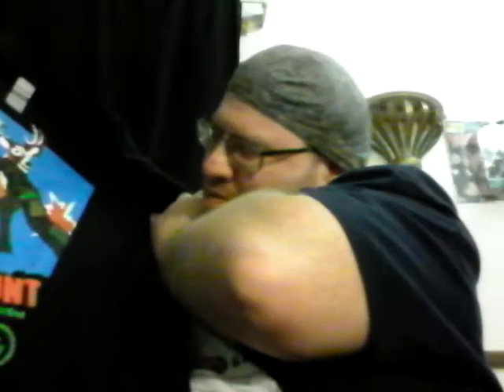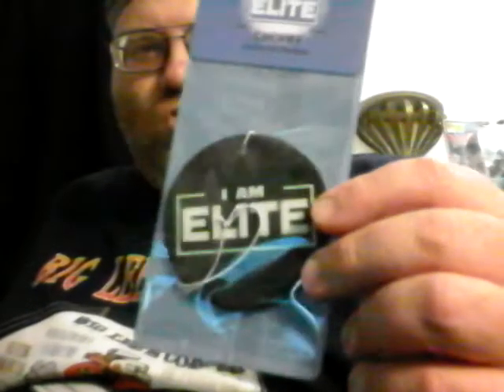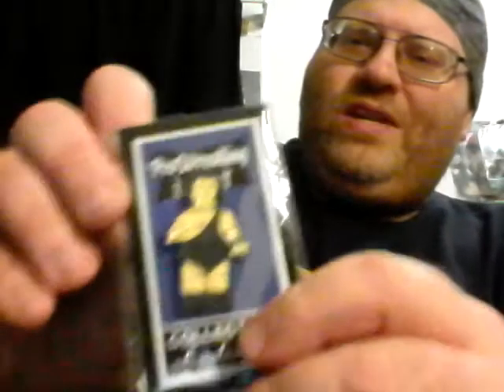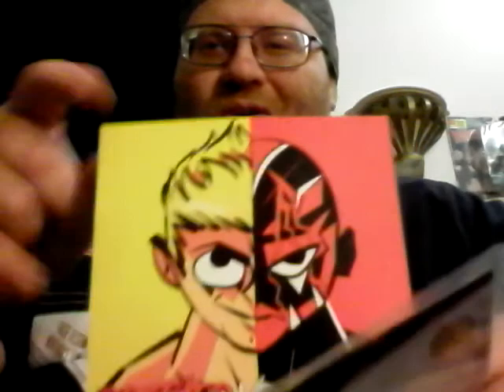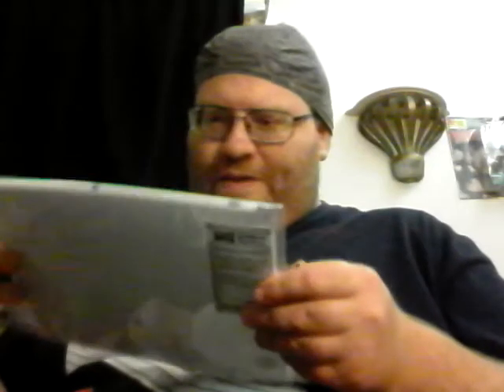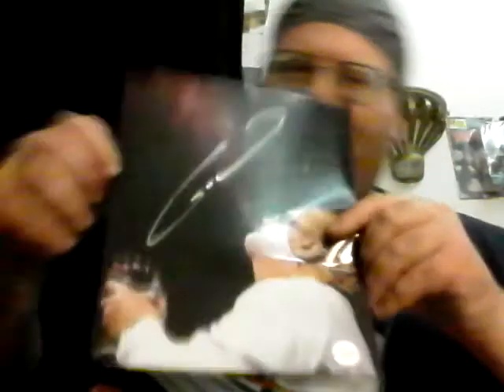Big Lee's Corner: Pro Wrestling Loot November 2019 Unboxing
type Big Lee's Corner in search, also check out my Teespring Store